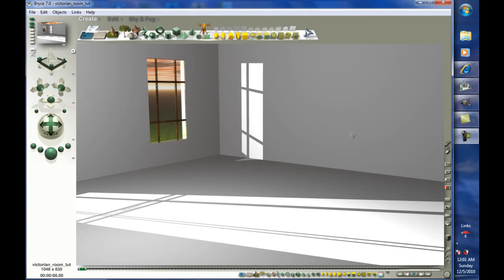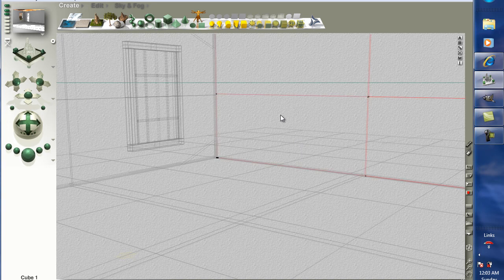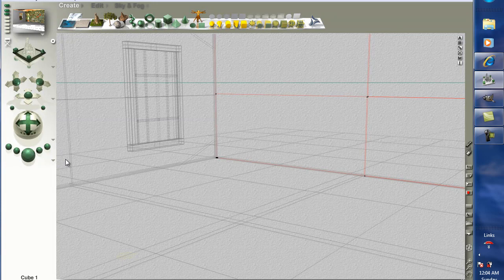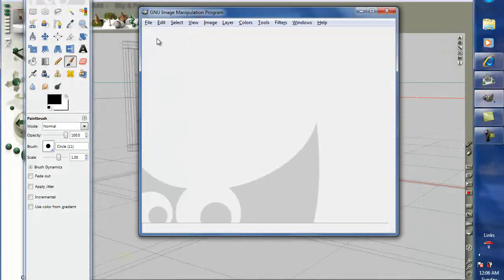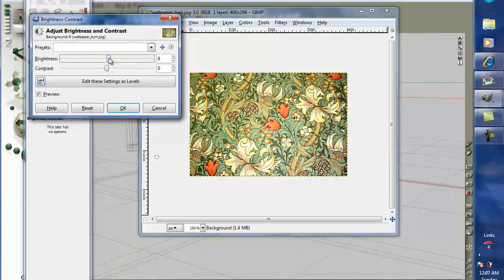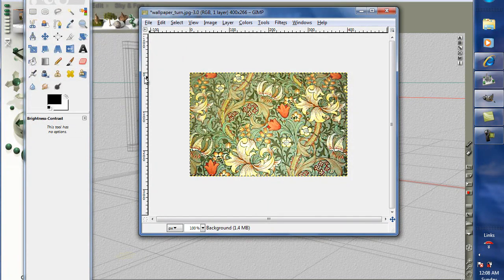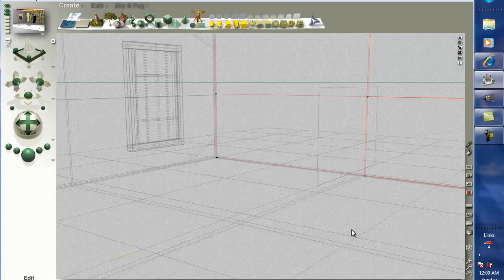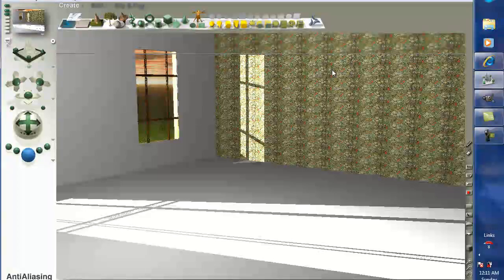Bryce Master's Tutorial 2 Basic: Victorian Wallpaper - Part 1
In this tutorial I show you how to use a photo editor and the deep texture editor to tile wallpaper.